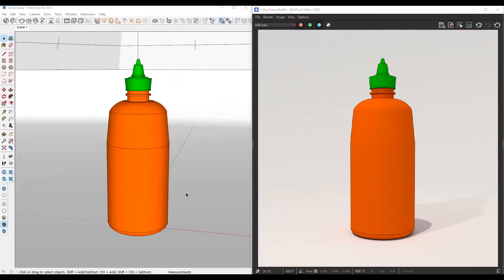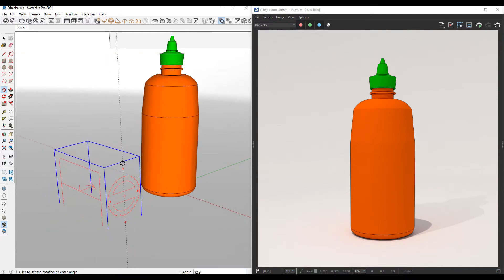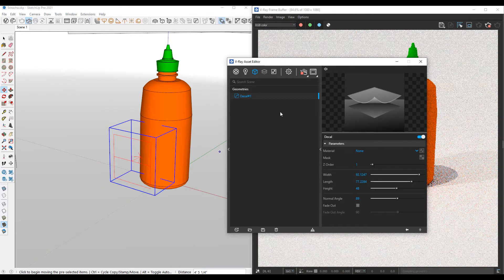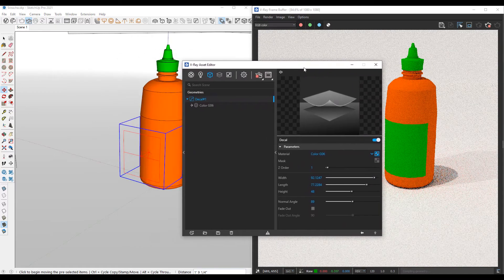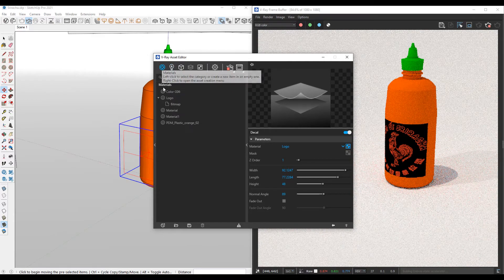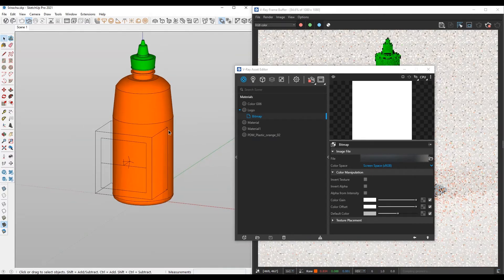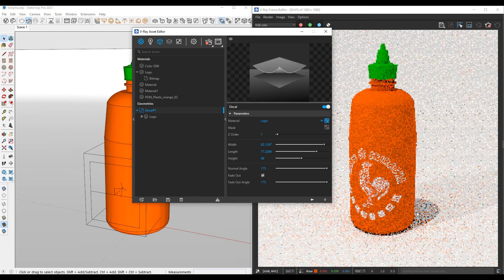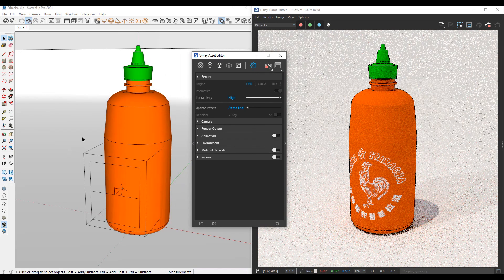SketchUp tutorial - Applying decals in V-ray5 (Newest feature update)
How to apply decals to your SketchUp geometry using V-ray's latest feature update. Really cool update that allows you to apply images or materials as decals on your SketchUp models with considerable ease.